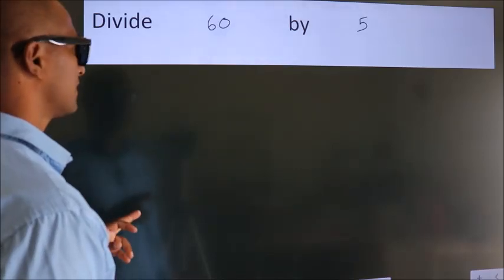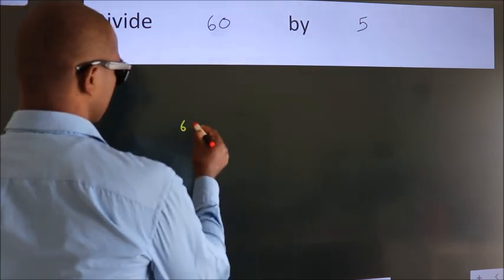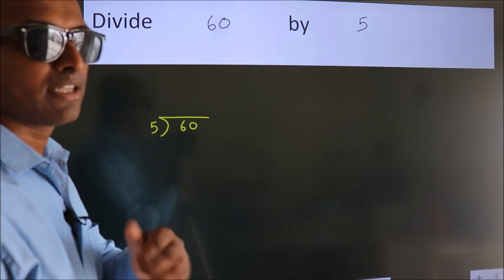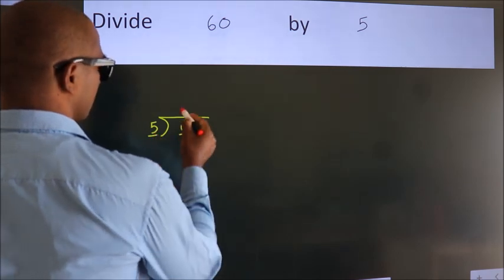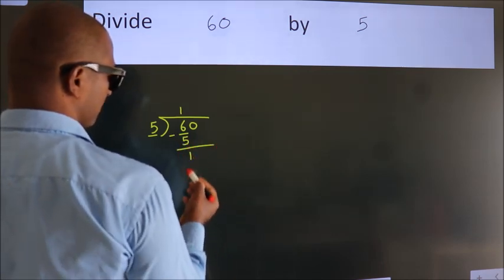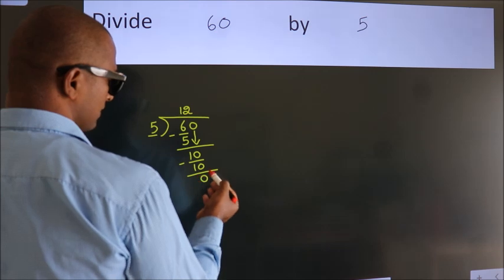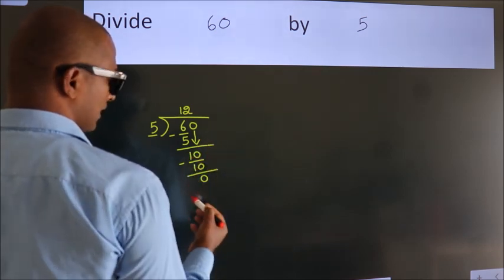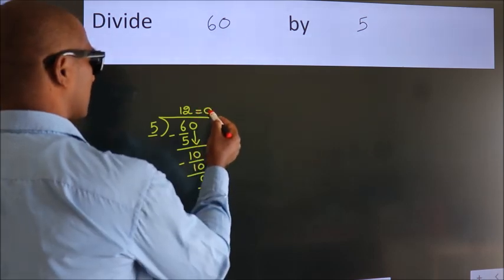Divide 60 by 5 Divide completely